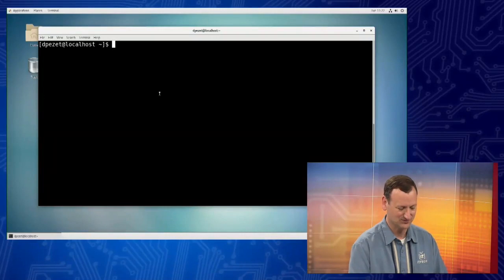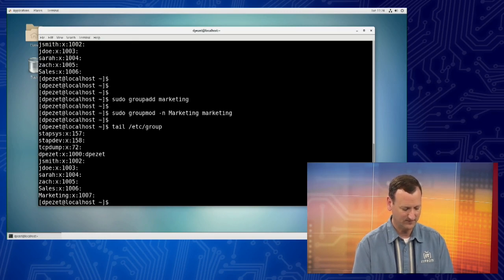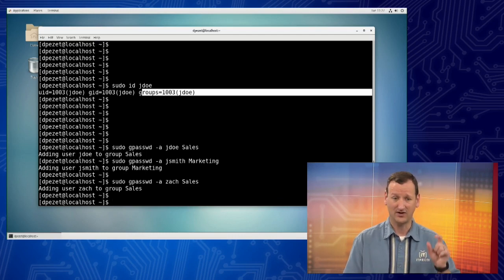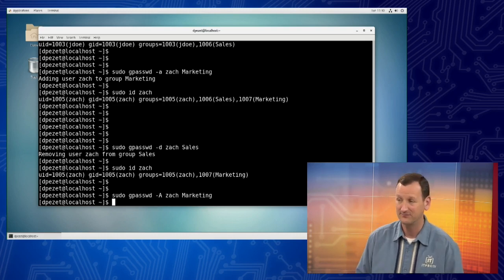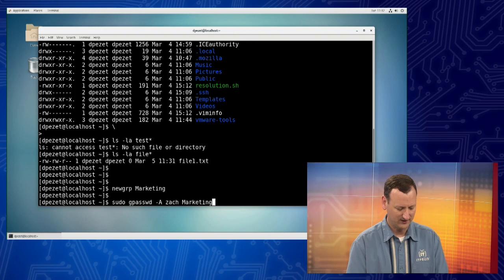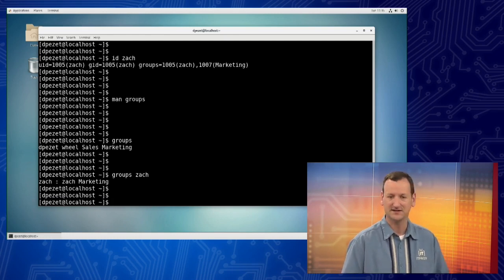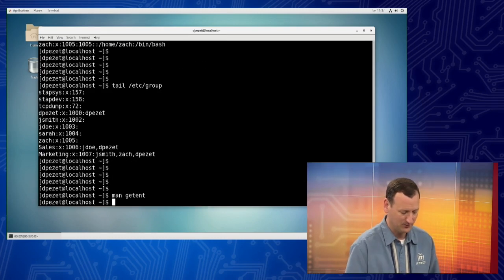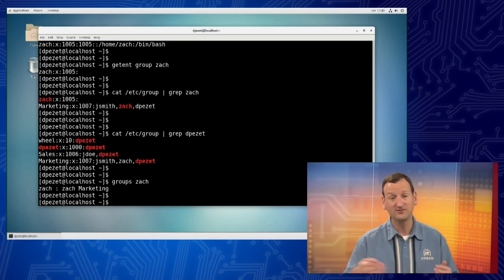06 Managing Groups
06 Managing Groups